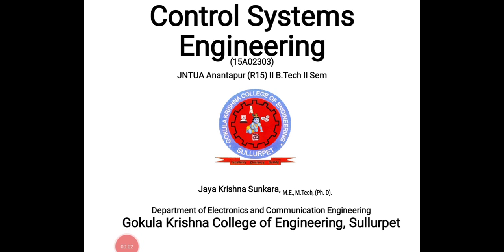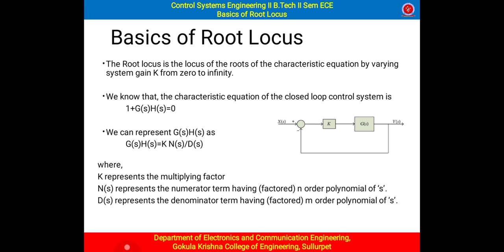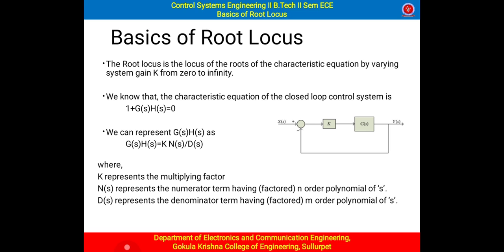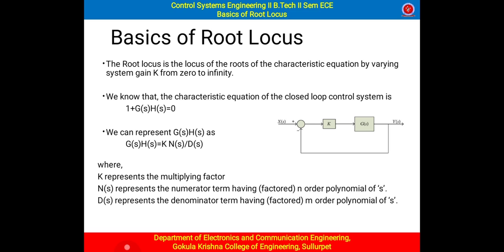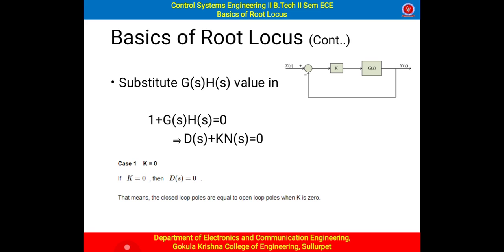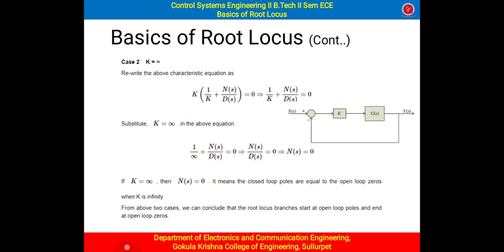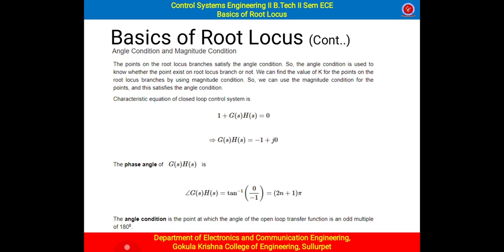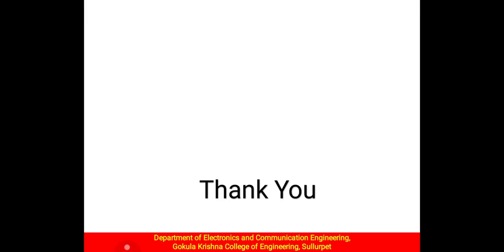Root Locus - Introduction